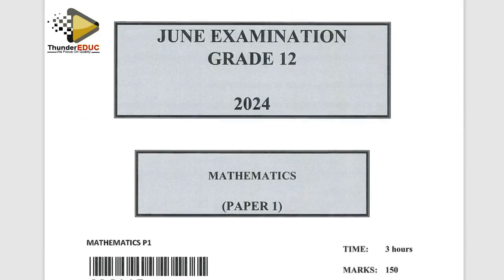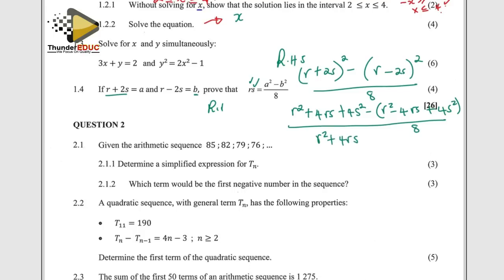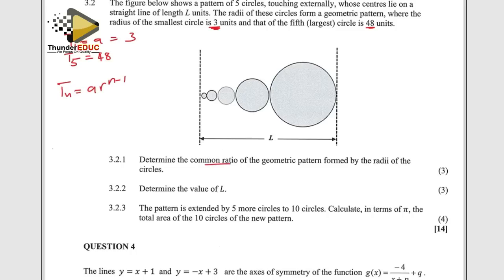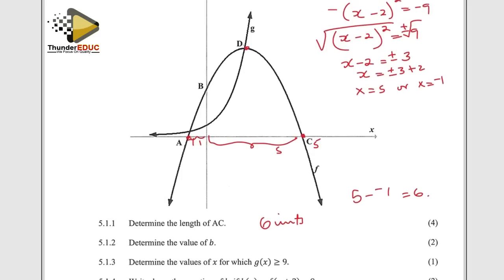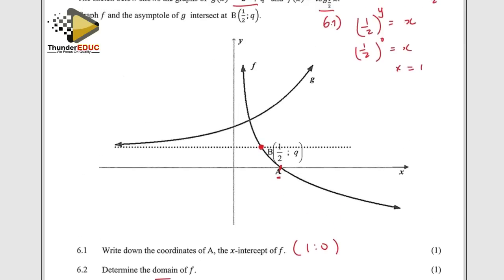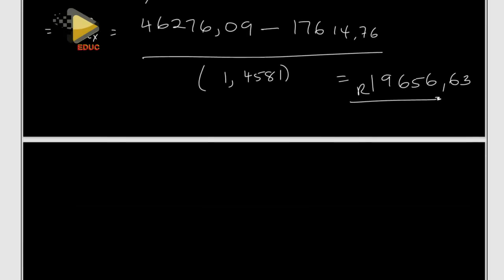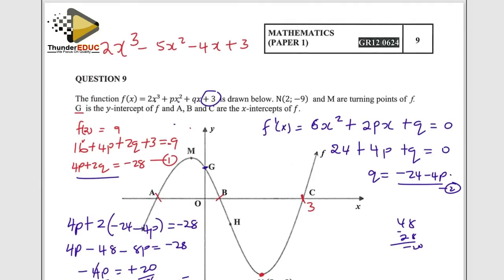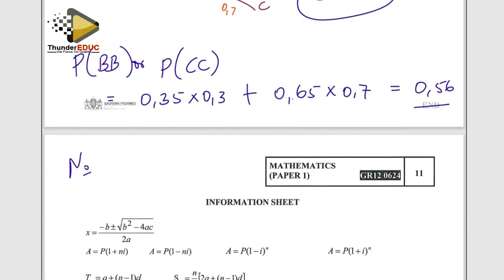MEMO 2024 MATHEMATICS P 1 GAUTENG JUNE EXAMS MEMO P 1 GRADE 12 GAUTENG EXAM thundereduc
LIFE SCIENCES GRADE 12 MADE EASY